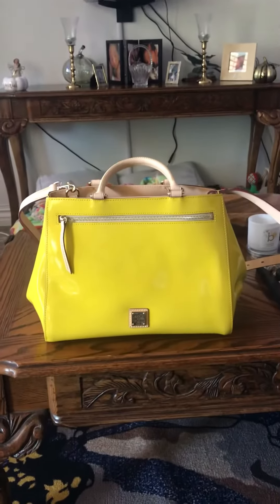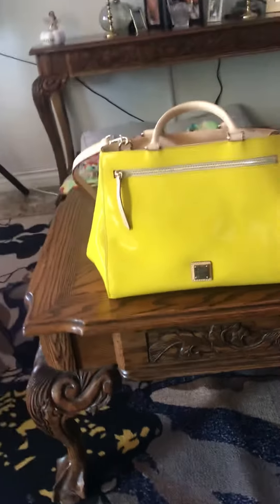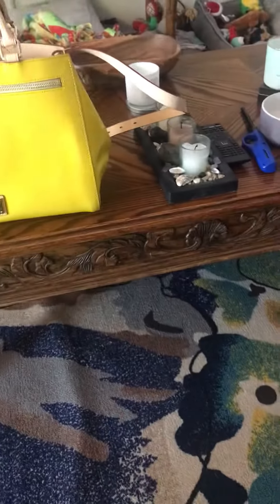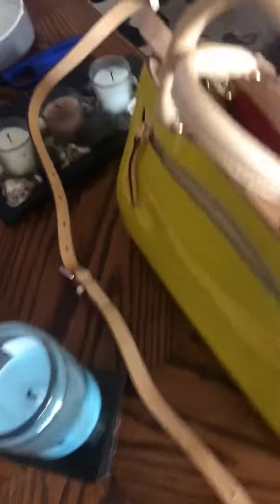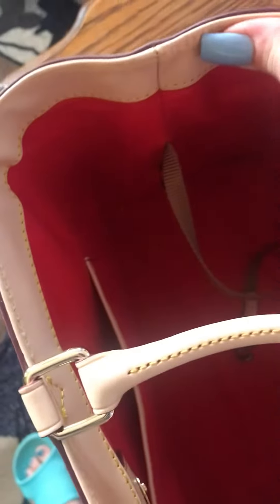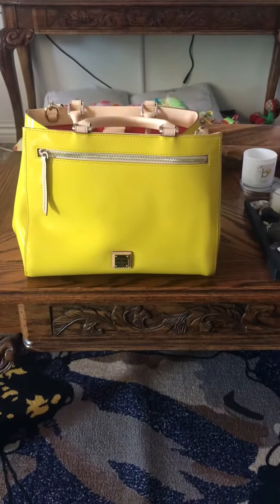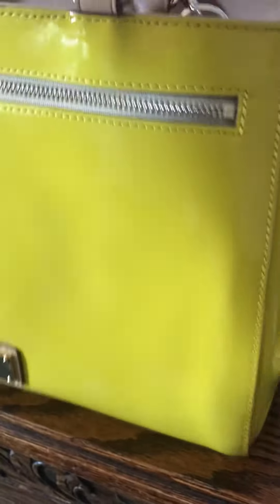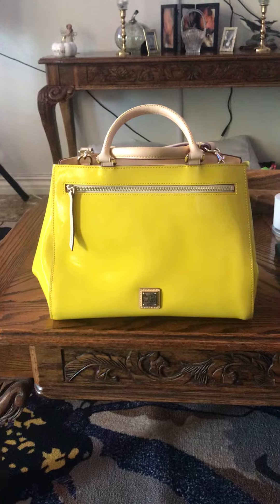New yellow patent leather Dooney satchel